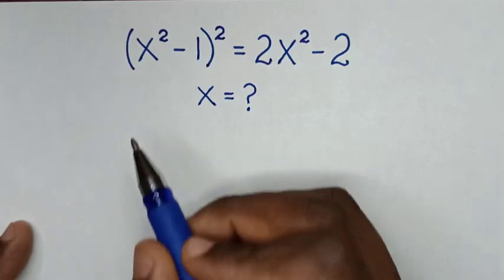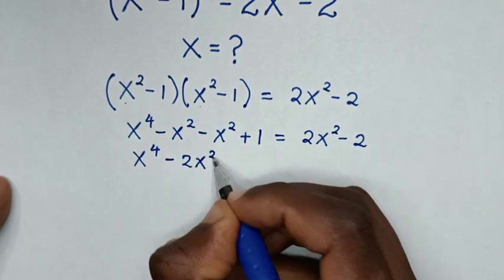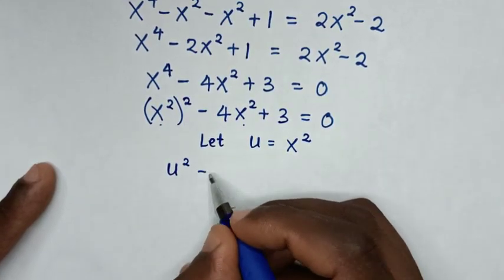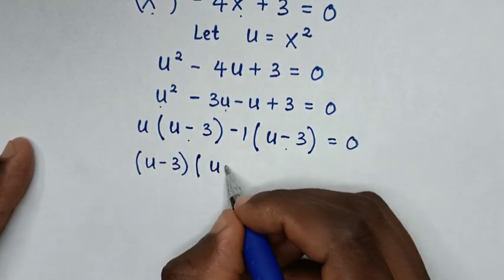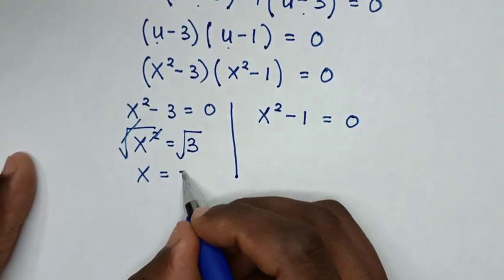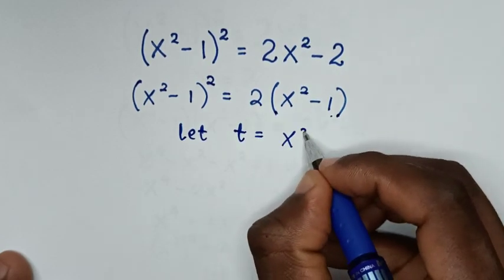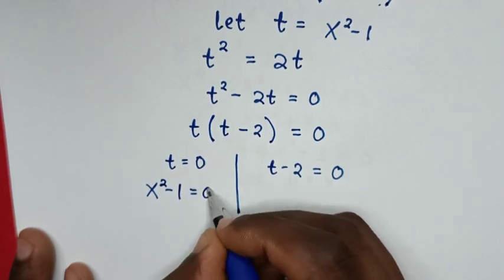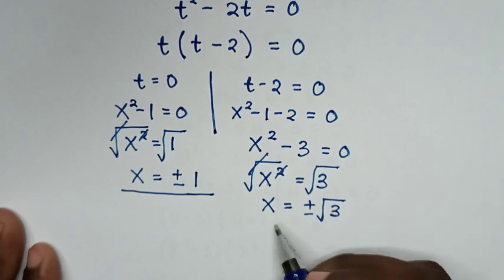A Nice Algebra Problem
How to solve this algebra problem to find the value of X